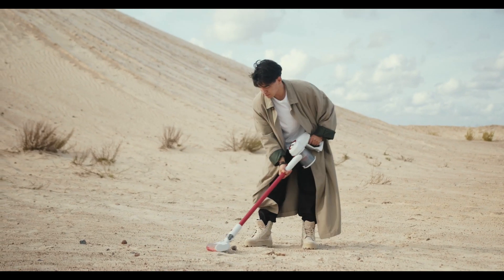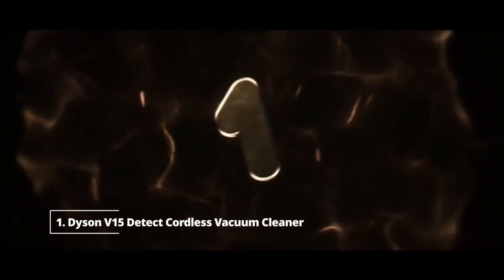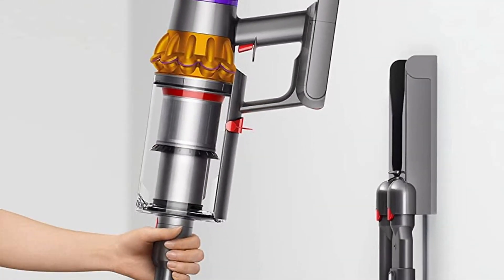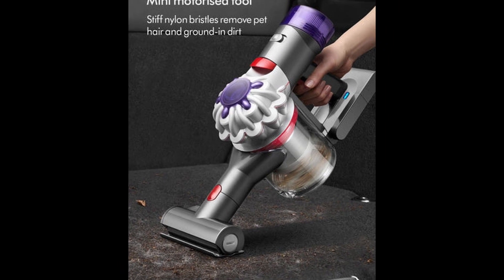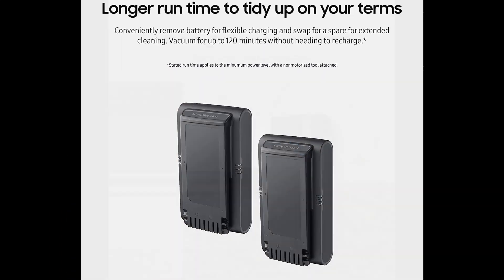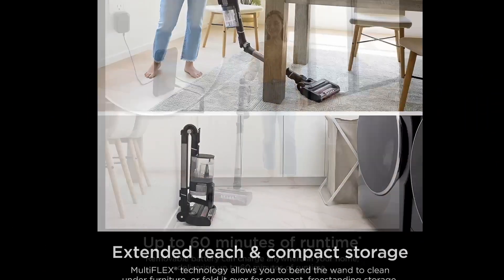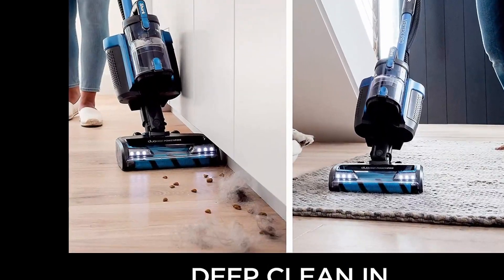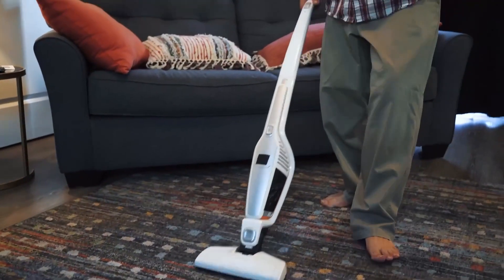Top 5 Best Cordless Vacuum Cleaner’s Review | Best Budget Cordless Vacuum Cleaner’s On Amazon 2023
[Product Link]
1. Dyson V15 Detect Cordless Vacuum Cleaner
2. Dyson V8 Absolute Cordless Vacuum Cleaner
3. SAMSUNG Jet 75 Cordless Vacuum Cleaner
4. Shark IZ862H Stratos Cordless Vacuum Cleaner
5. Shark Vertex Pro Cordless Vacuum Cleaner